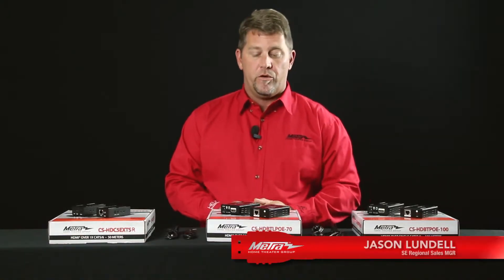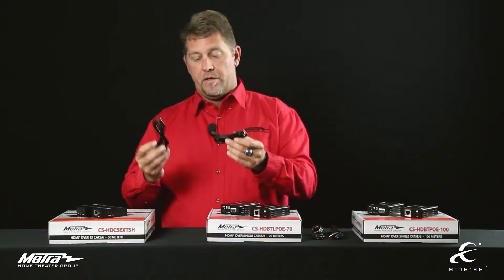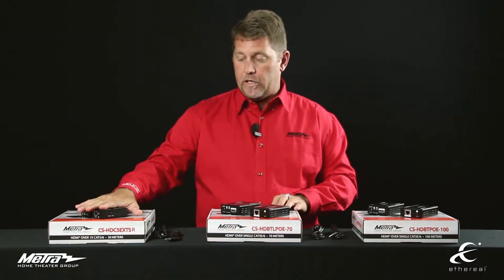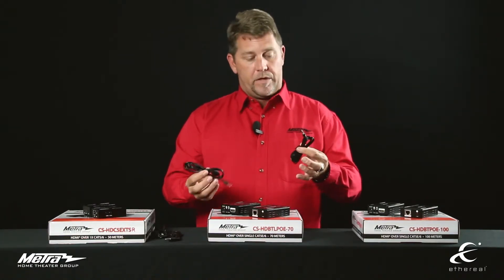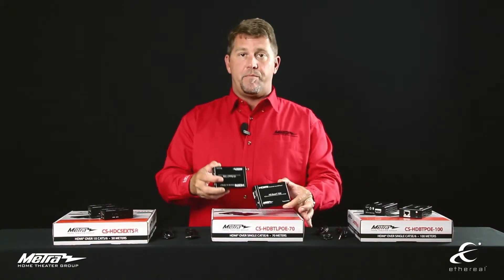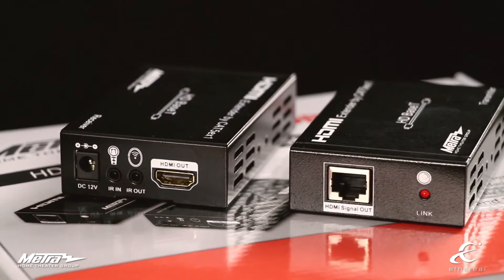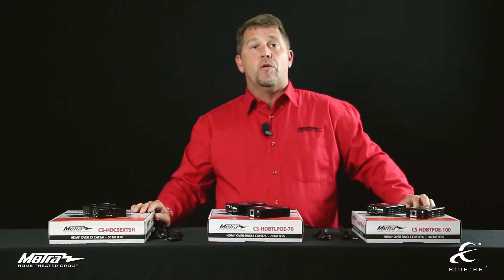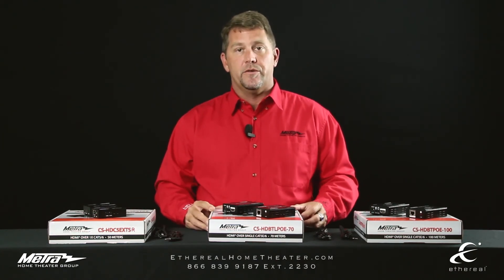Baluns from Metra Home Theater Group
Metra Home Theater Groups latest single cable cat5E/Cat6 balun model’s capabilities explained.